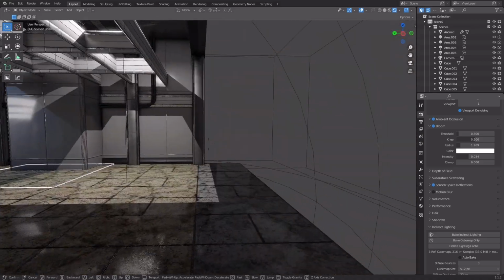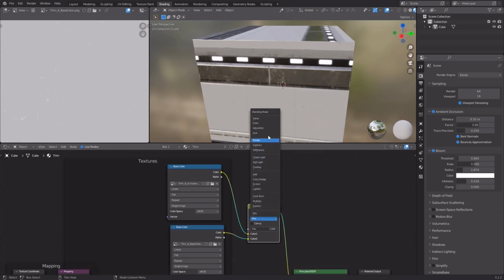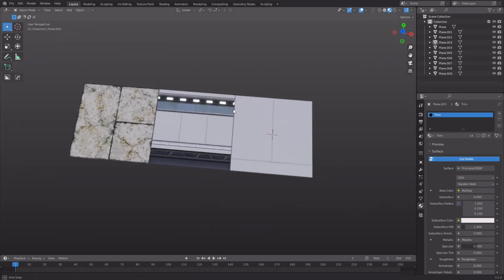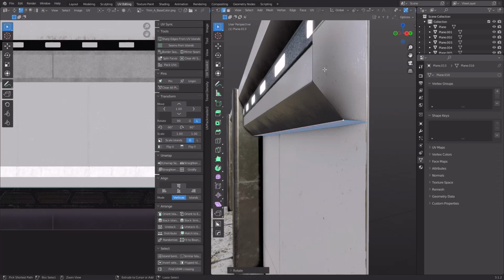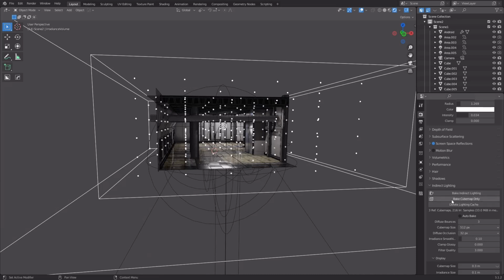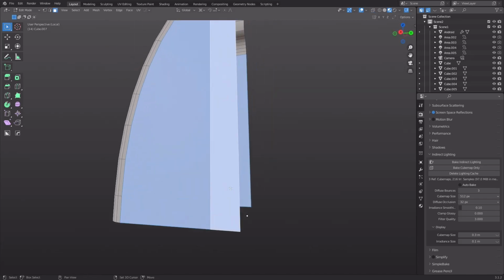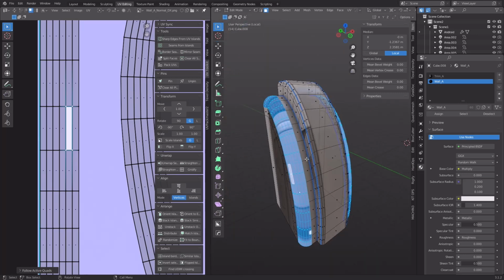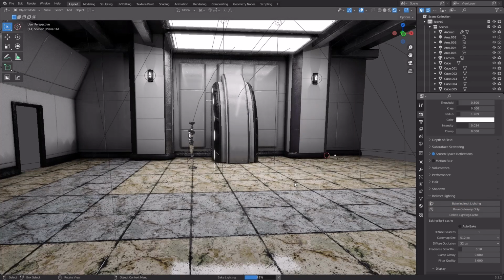Blender - Using Trims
Taking a look at using trim sheets in Blender for modular environments.
This video is based off the Grid video which you should watch before this.